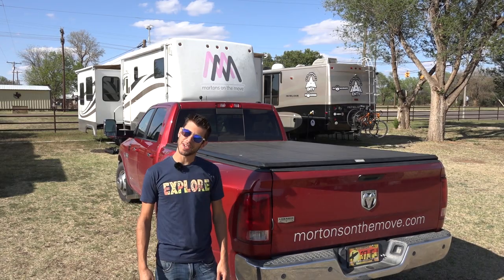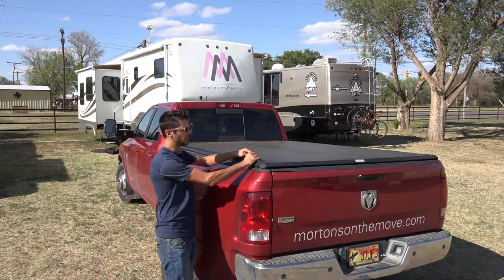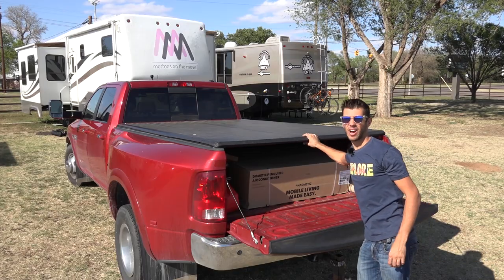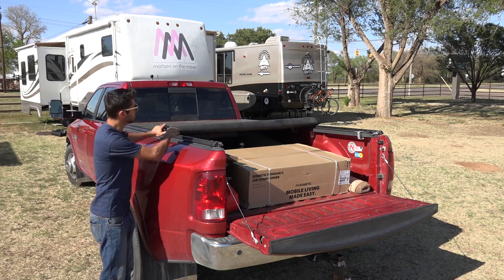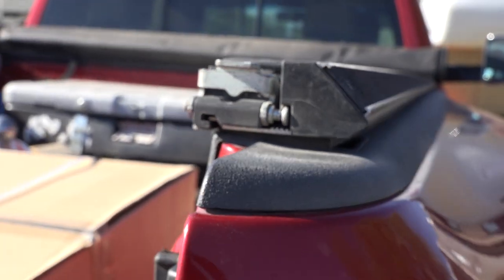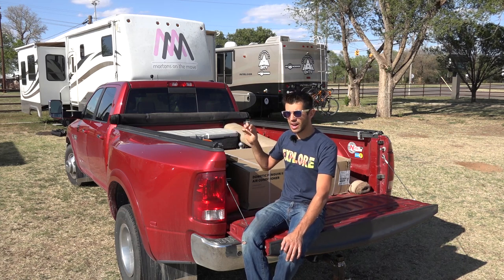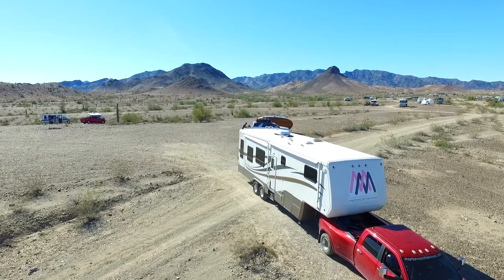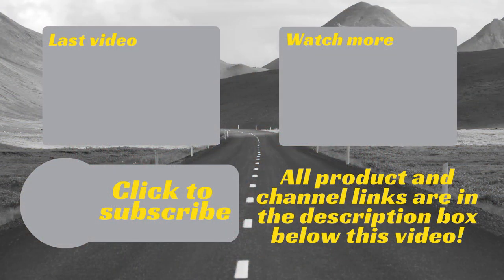Truxedo Truxport Tonneau Cover | Product Review | Soft Roll up cover for pickup truck beds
This week we take a look at the Truxport Tonneau pickup truck bed cover by Truxedo.

We have owned our Truxedo Tonneau cover for over 3 years and have been very satisfied.  It keeps the bed of the truck dry when it rains and helps keep dust and dirt out of it.  We also like that it covers what is in the bed of the truck to keep sun off it and keep people from seeing what is in there. We would not consider this a security device as you could easily cut into it.  This unit does sit on top of the bed rails so you lose some clearance (about 1.5 inches) over your bed if you are towing a fifth wheel trailer.  Having the rails on the bed also makes it harder to step or sit on the side of the  bed if neeeded. Ovearll we have been very happy with the product and would recommend it as a basic bed cover for any truck.